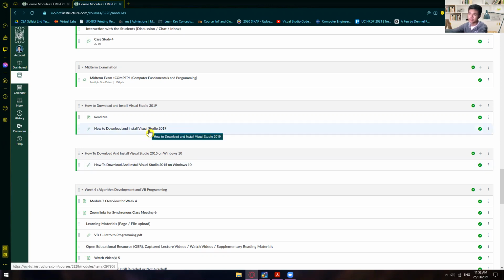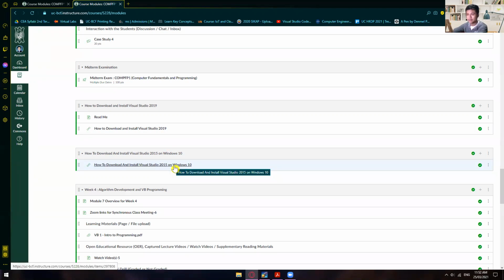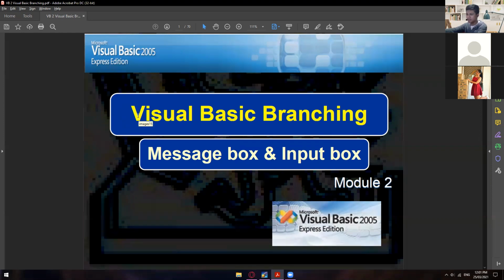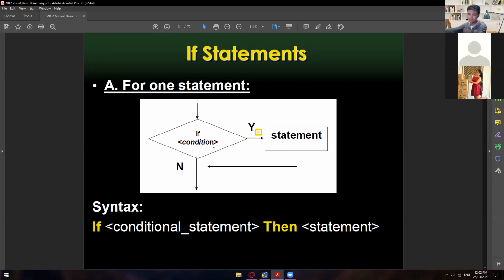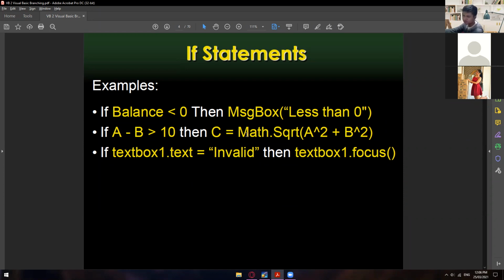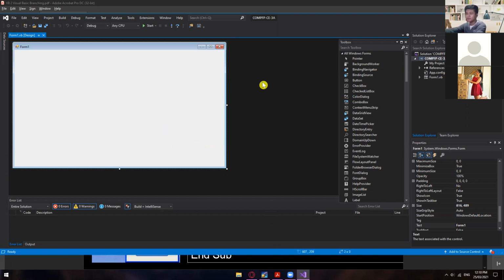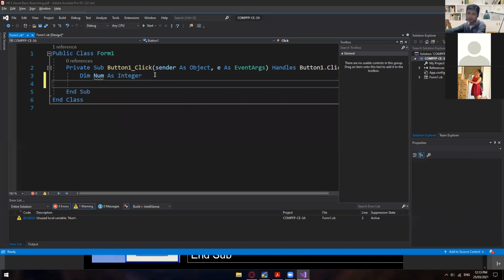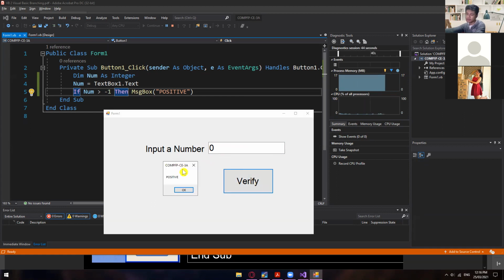COMPFP - Visual Basic Branching (Part1)